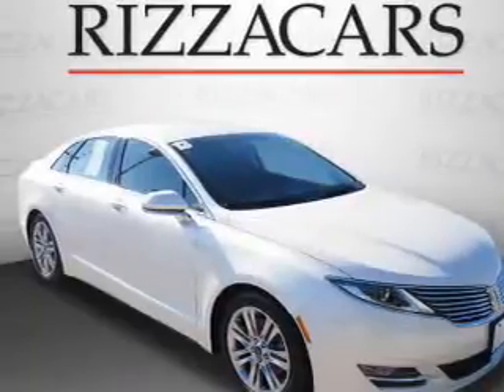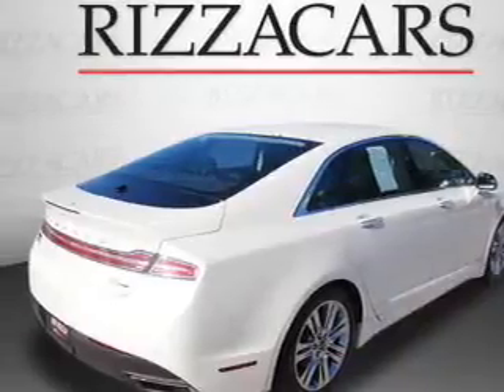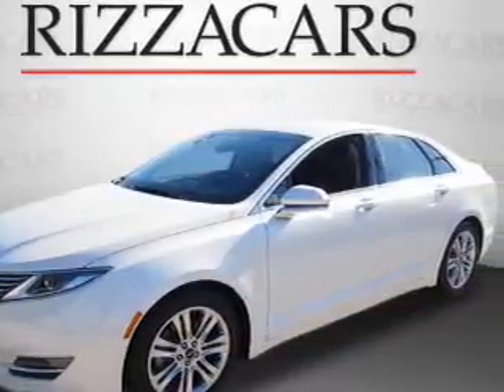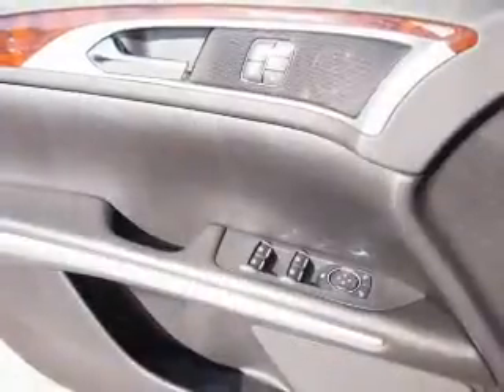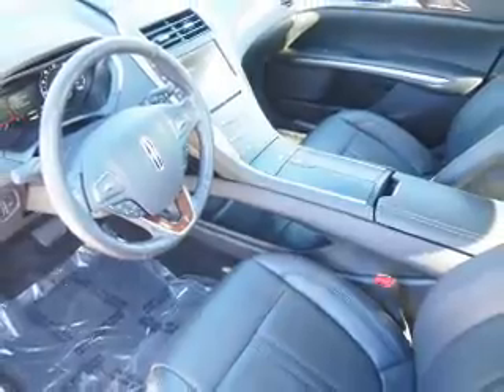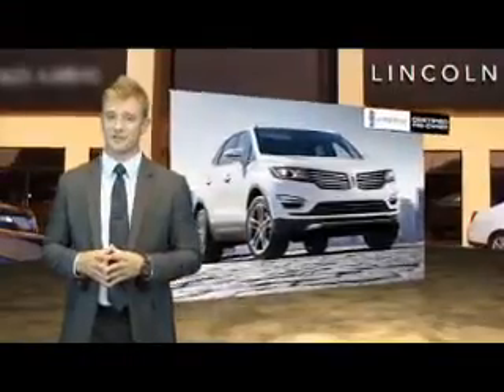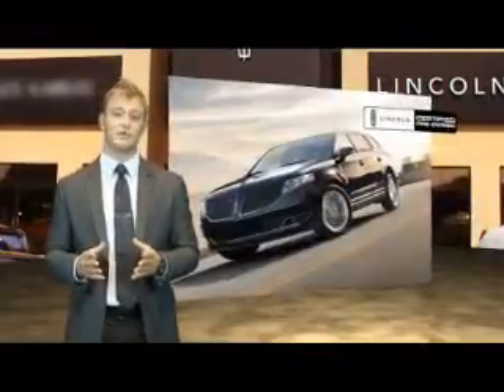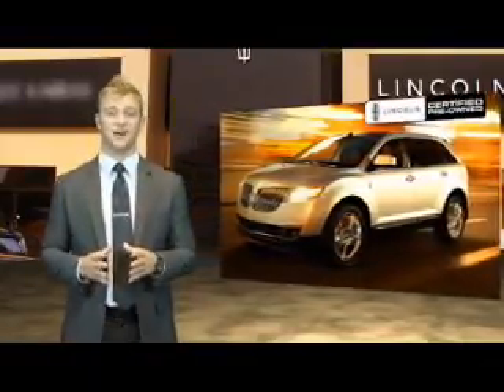2013 Lincoln MKZ PCN686 - Orland Park IL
Year: 2013
Make: Lincoln
Model: MKZ
Trim:
Engine: 2.0 liter cylinder
Transmission: Automatic With Overdrive
Color: White
Mileage: 7568
Address:
8100 West 159th StreetOrland Park, IL 60462
VIN:3LN6L2G90DR825829